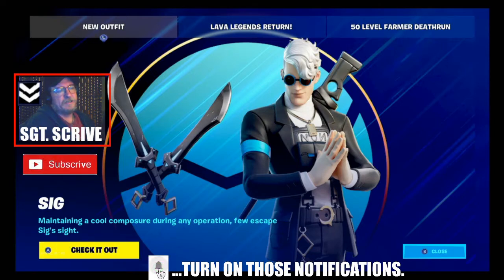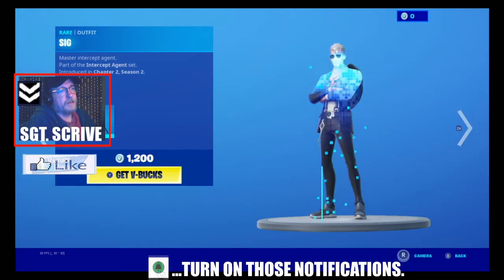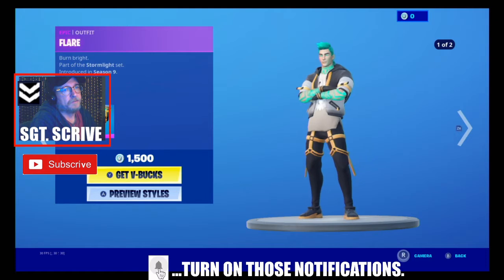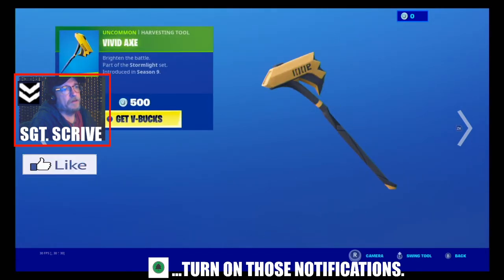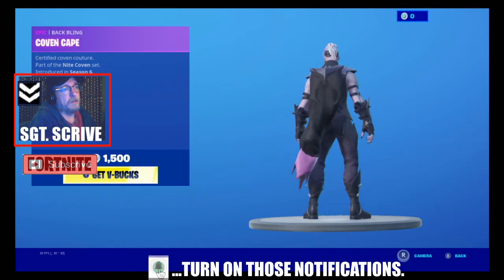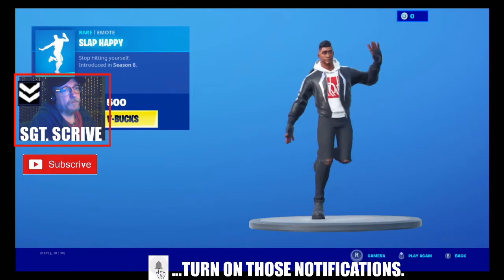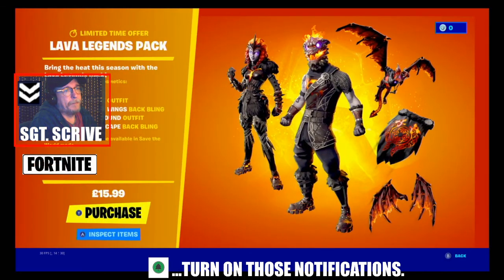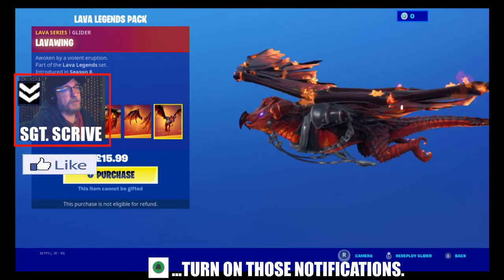FORTNITE NEW ITEM SHOP ...MAY 6TH 2020.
STAR WARS DAY OVER WITH & THE REVENGE OF THE 5TH TOO, WHAT IS IN STORE FOR SCRIVE TODAY?